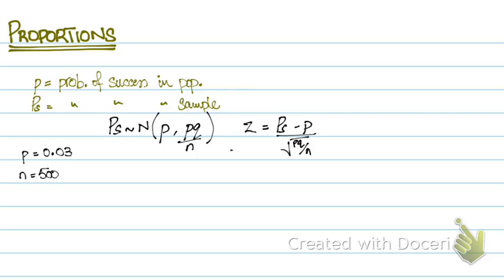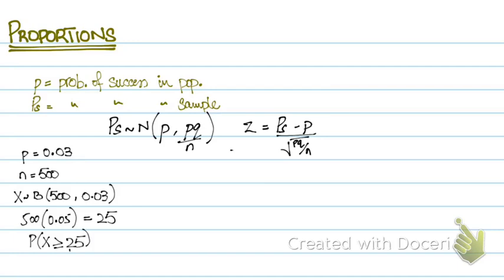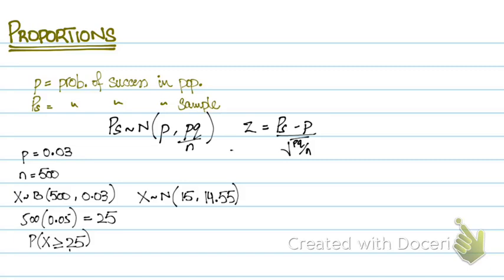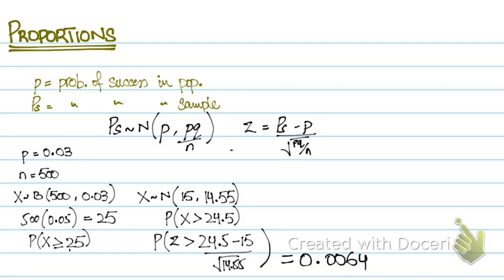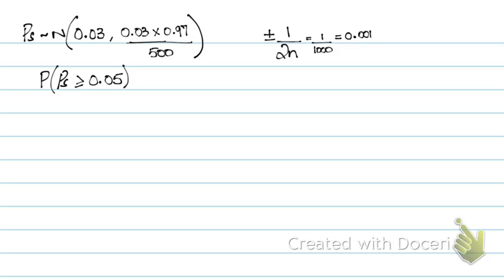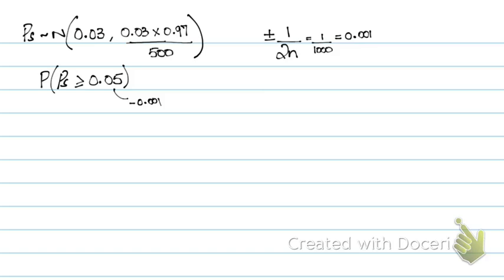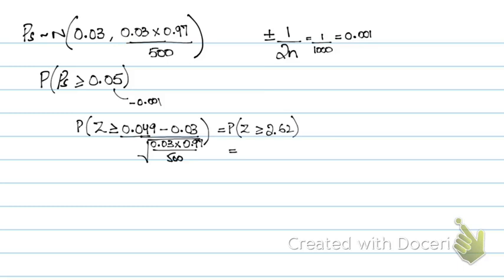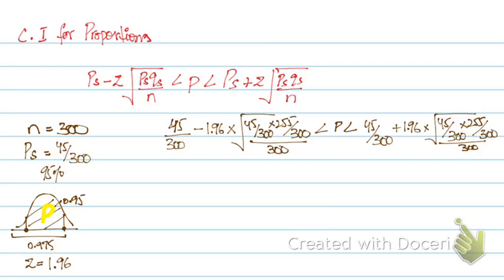A2 Level Math: Proportions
Explanation and examples on how to solve questions using proportions.